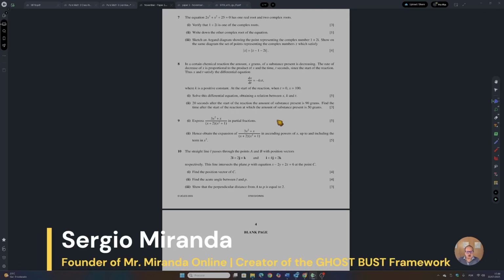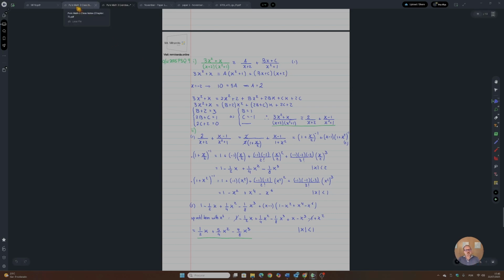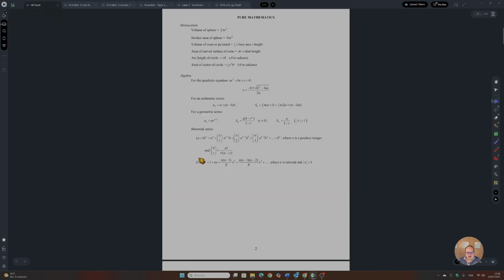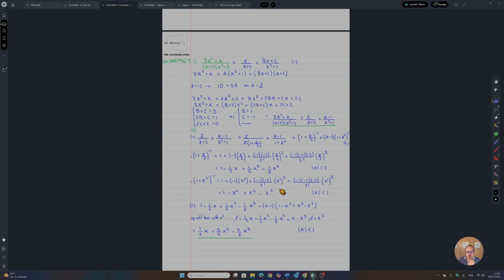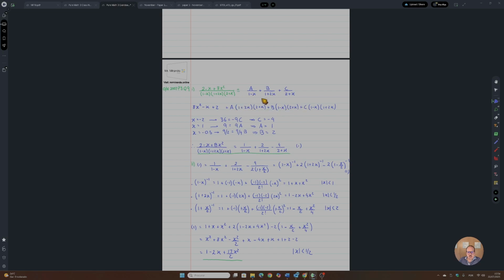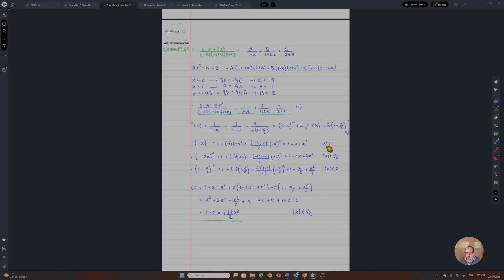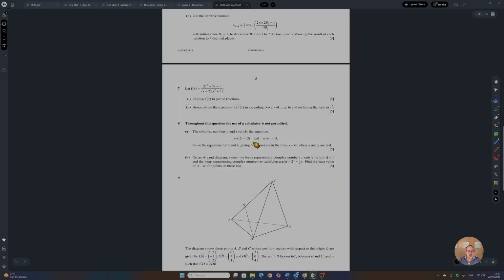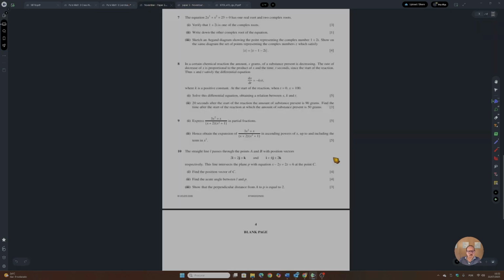CAIE A-Level Mathematics 9709 | Partial Fractions with Binomial Expansion Exam Practice Questions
In this lesson, you'll learn how to solve CAIE A-Level 9709 Mathematics - Pure Mathematics 2/3 - Partial Fractions with Binomial Expansion exam questions step-by-step.

Here are the exam questions to be solved:
• 9709_w05_qp_3 question 9
• 9709_w07_qp_3 question 9
• 9709_s13_qp_31 question 7